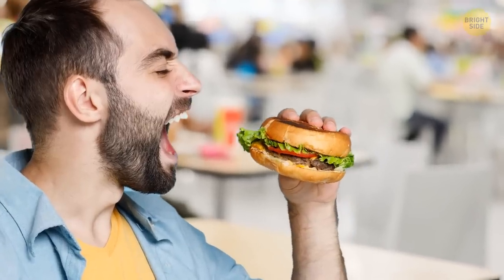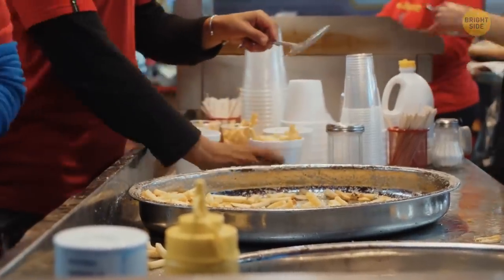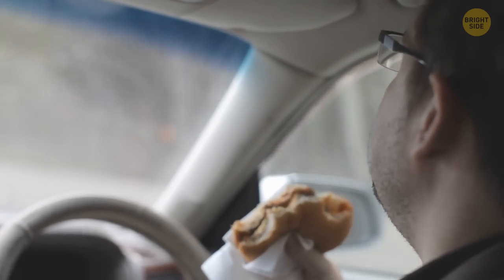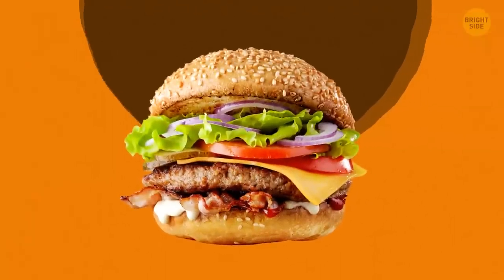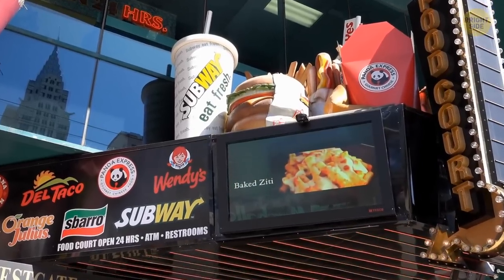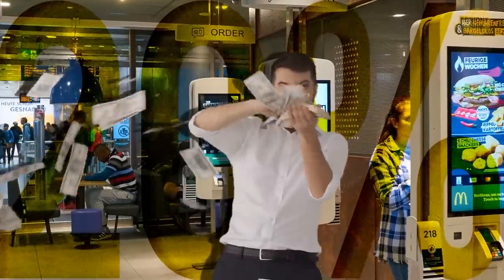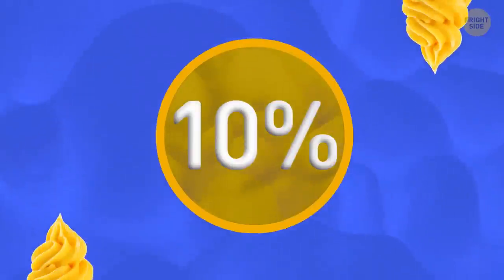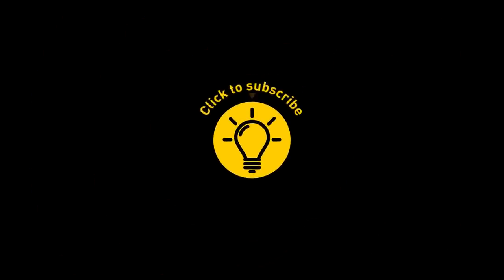Think Twice Before Eating a Wrapped Burger, Here's Why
Have you ever noticed that the food you see in ads on the big screen and the food that ends up on your plate at fast food restaurants are rather different? That's because they use commercial tricks to make you hungrier for their products. The staff at Cinnamon rolls places heat baking sheets with sprinkled cinnamon and brown sugar to keep the sweet aroma in the air all day long. Slogans, mascots, or meals can change, but nearly all well-known fast-food chains go with a similar warm color palette. And did you know that your burgers are wrapped in grease-repelling paper?